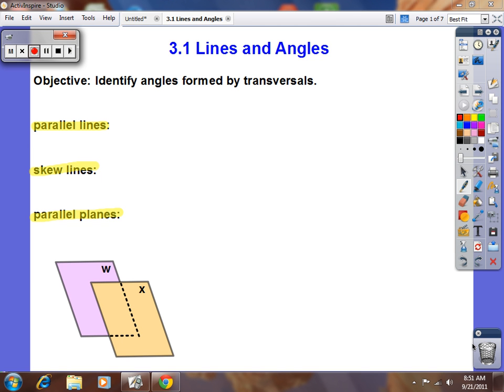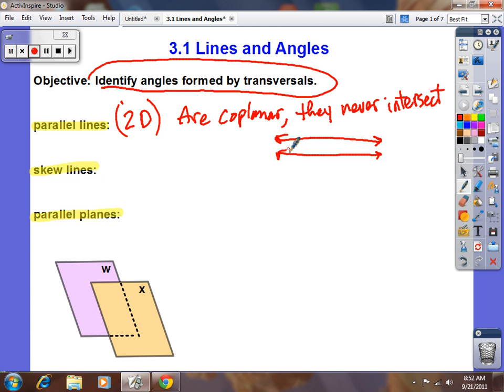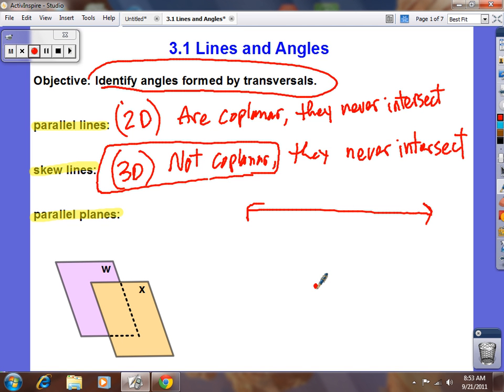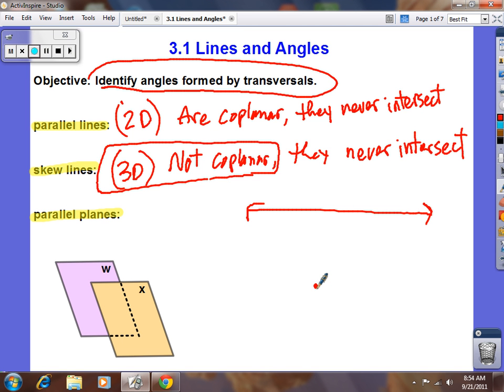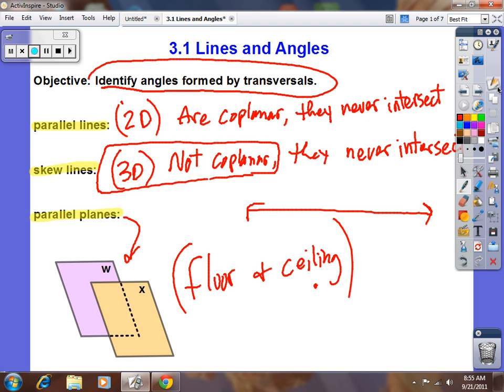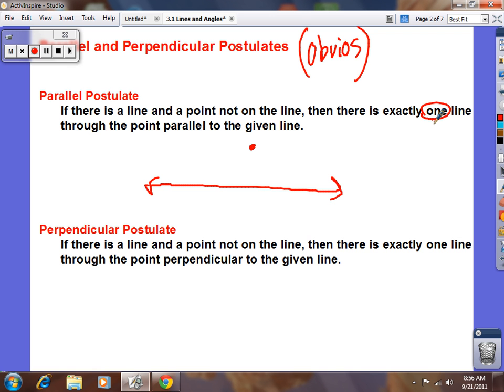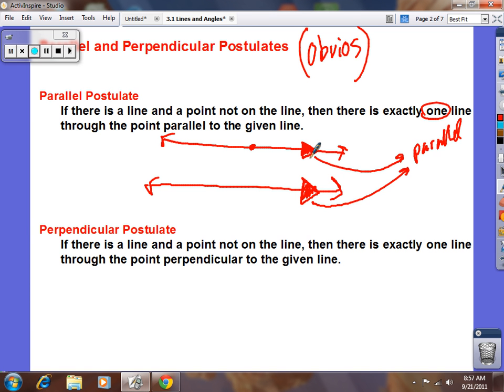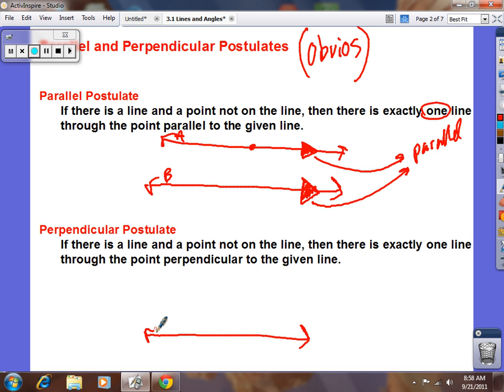geometry 3 1 tutorial